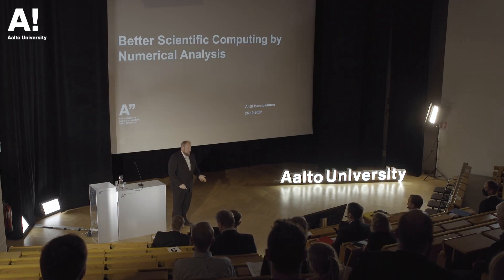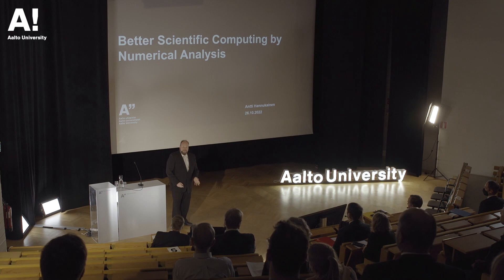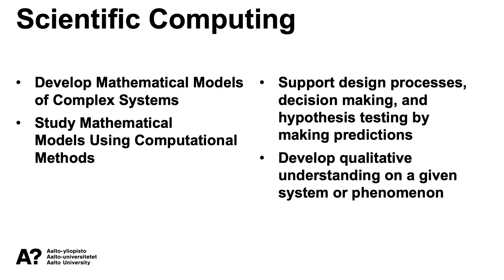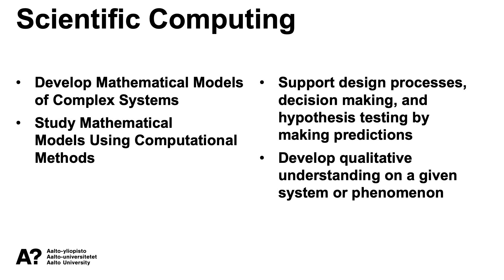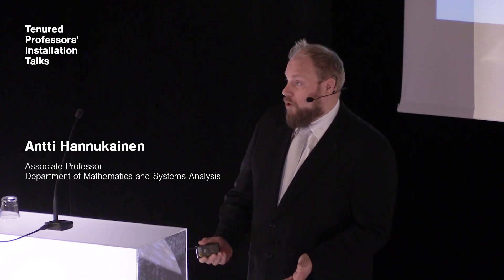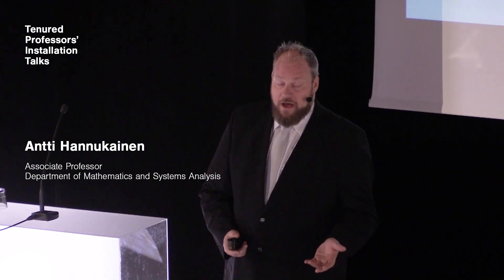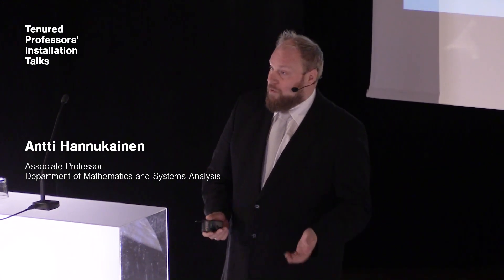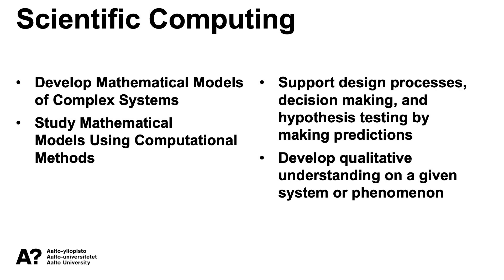Better scientific computing with numerical analysis – Antti Hannukainen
Aalto University Tenured Professors' Installation Talks, 26 October 2022.

Better scientific computing with numerical analysis
Antti Hannukainen
Department of Mathematics and Systems Analysis